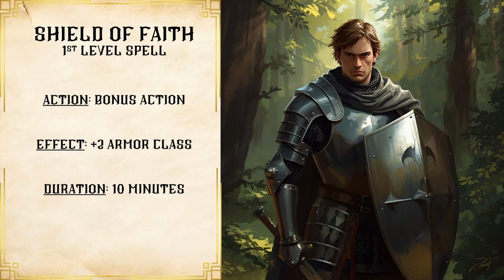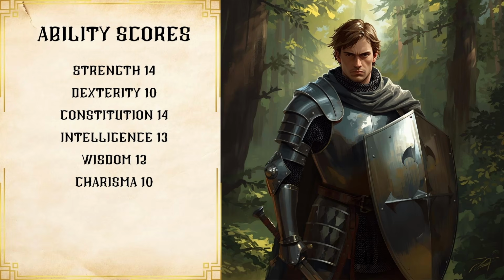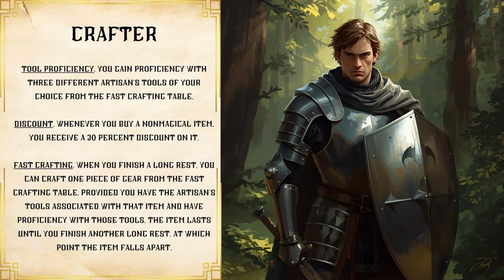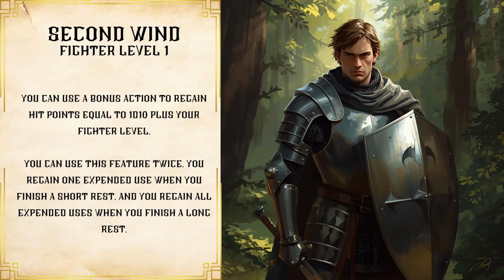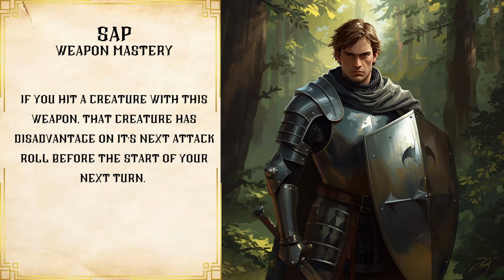The Knight Initiate: Fighter | Buildmas Episode 1 [Dungeons & Dragons 2024 5e Character Build]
Hello Adventurer's!!

It's been awhile since my last upload, and I am coming back strong with a new series for this December.

On Christmas we'll be having a double feature to bring that video count up to 20, and to line up with this number, I thought it would be fun to make each video a character build designed to operate at that specific level.

So today is episode 1, and we are checking out a first level character, the Knight Initiate, a Fighter with the magic Initiate Cleric feat, for a bit of divine power.

Let me know what you think of the build! And come back every weekday until Christmas for a new and original character build.

I'll see y'all tomorrow!